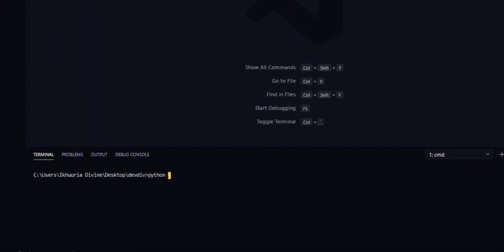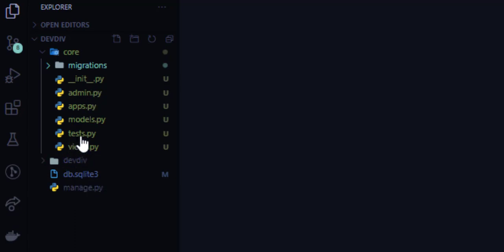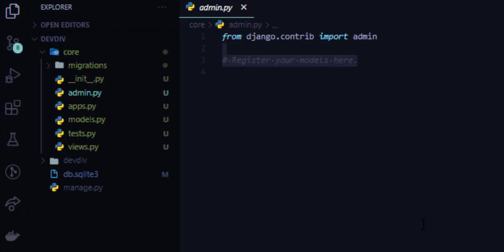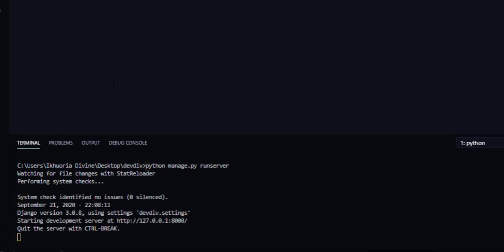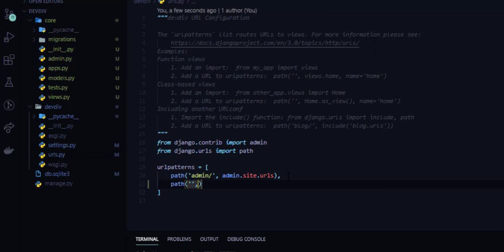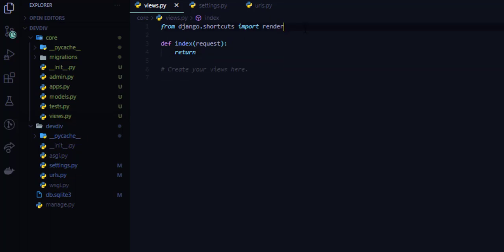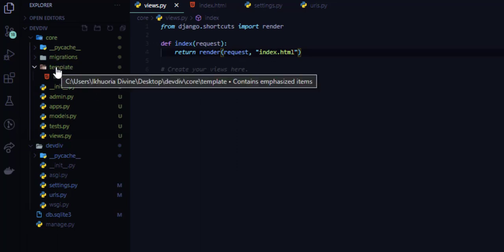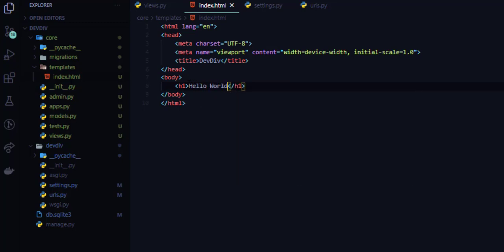Learning Django Templates (Function[def]) Fundamentals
In this video you are going to be learning the basis of *Django Templates*